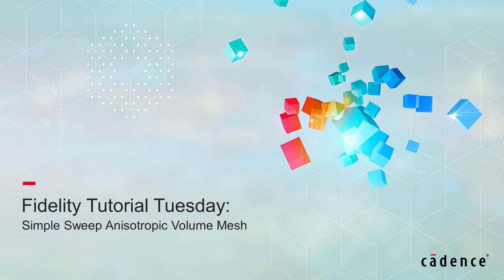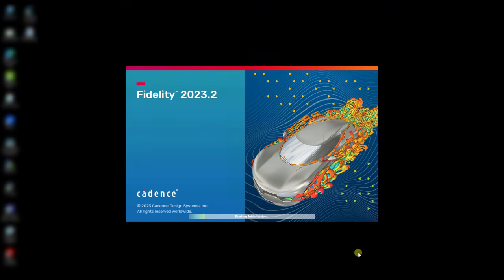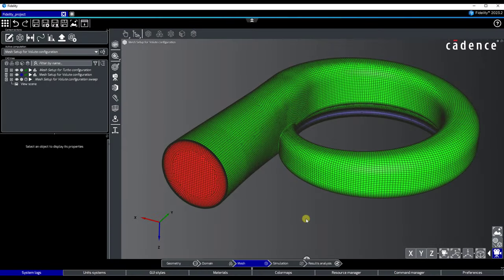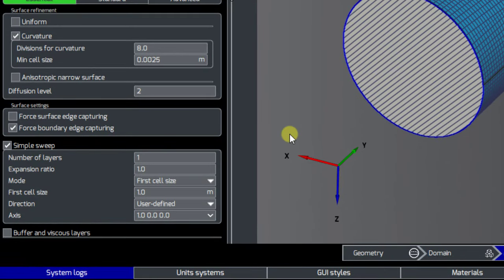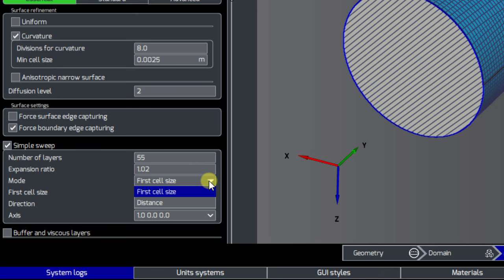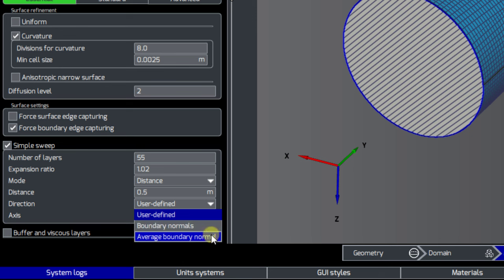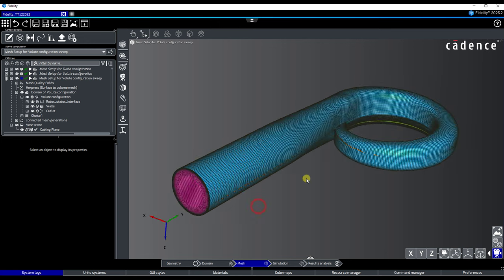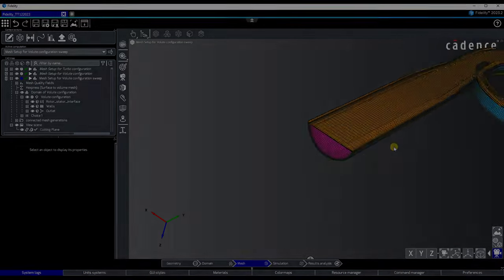The Fidelity platform: Simple Sweep Anisotropic Volume Meshing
The Simple sweep feature extends a surface mesh patch along a given direction to enlarge the volume mesh compared to the initial geometry. This can be useful to create extruded meshes for volutes, inlet pipes and ducts.